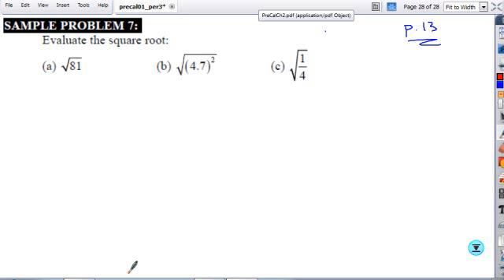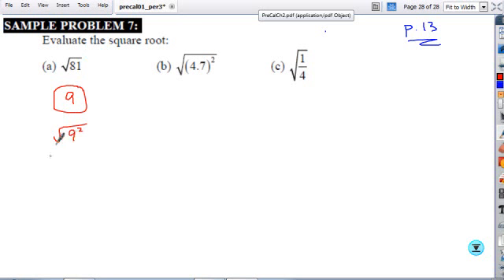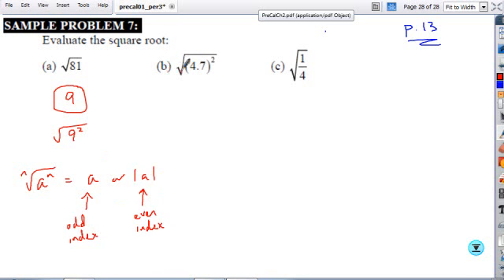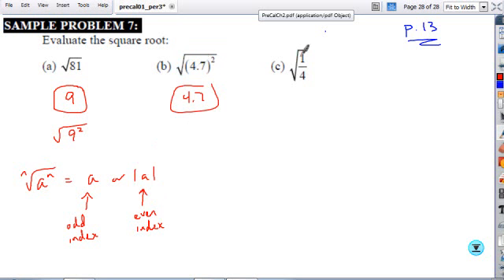2.2geo_sample7.wmv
2.2 precal prep sample #7